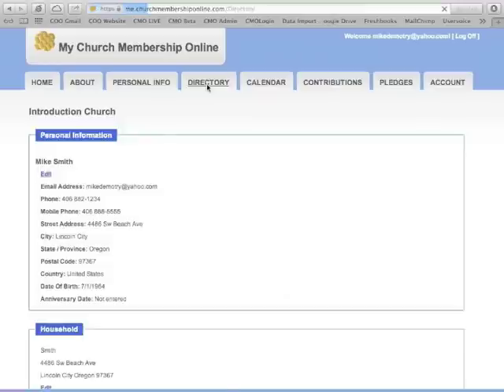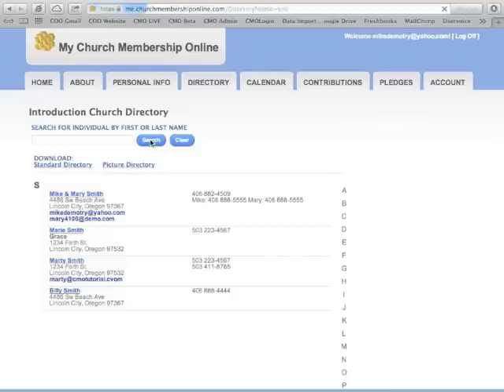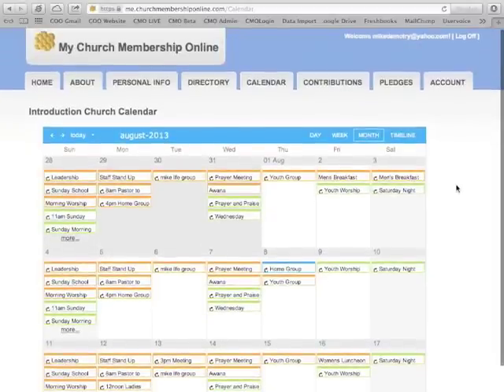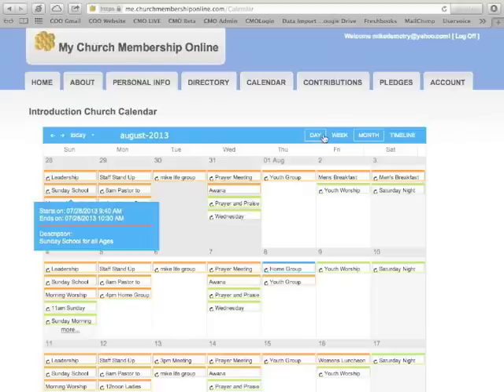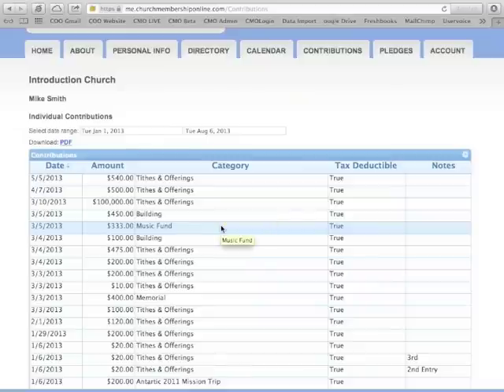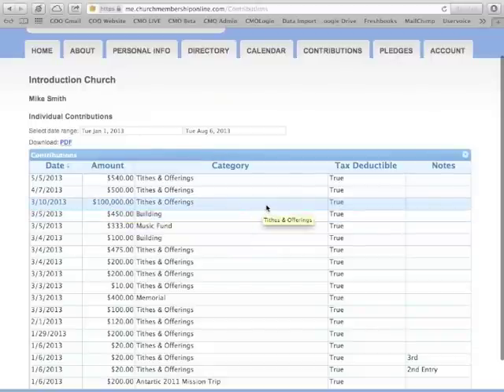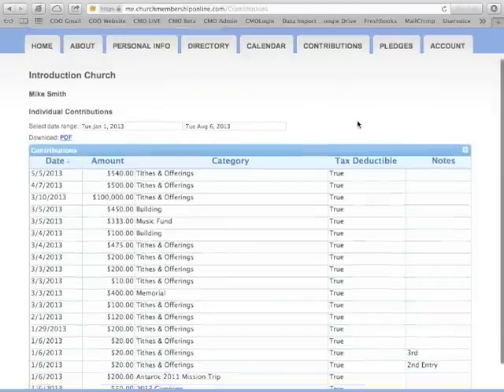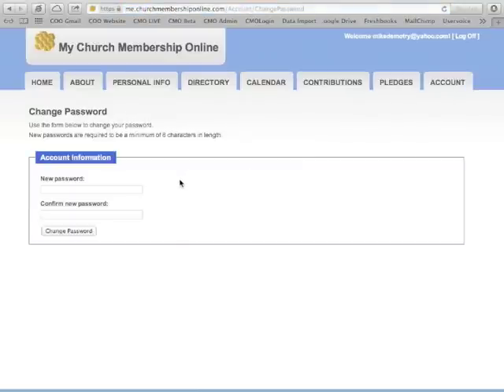Individual Access Tutorial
Church Office Online Individual Access For Members Video Tutorial. This tutorial will teach you how to gain access, view and edit your contact information; view and print your church directory, church calendar, your contribution statement along with a growing list of other features.